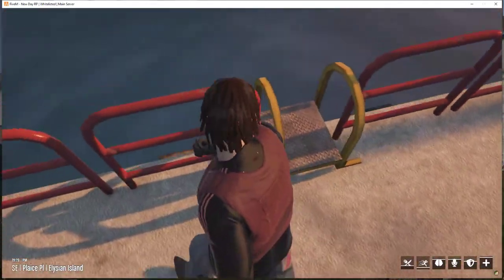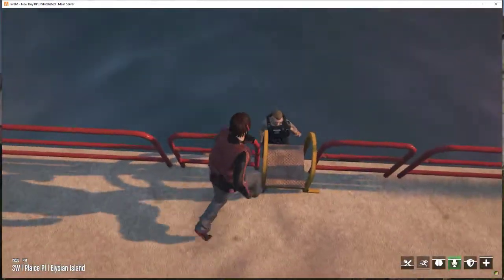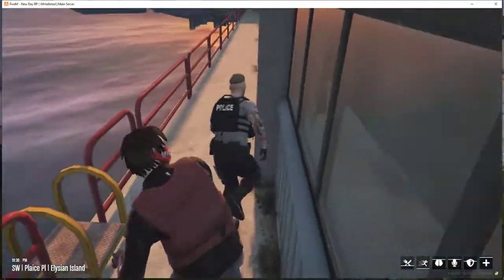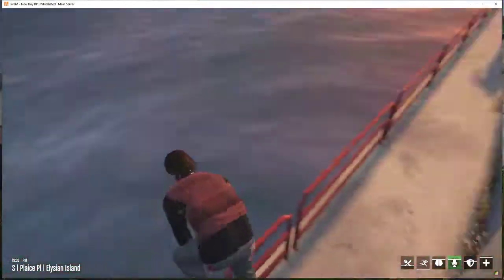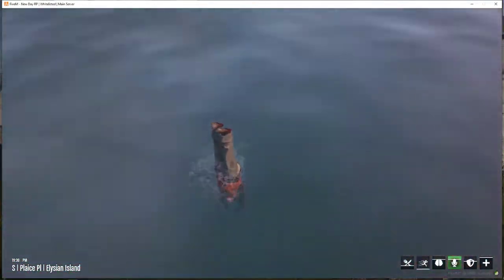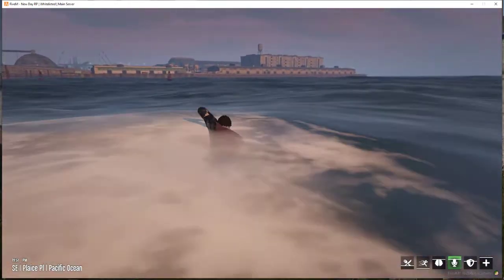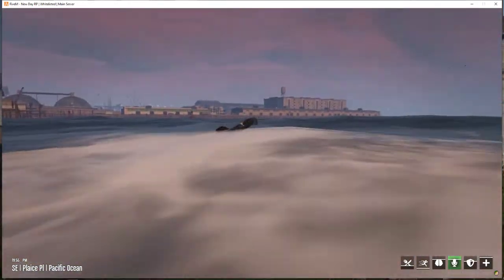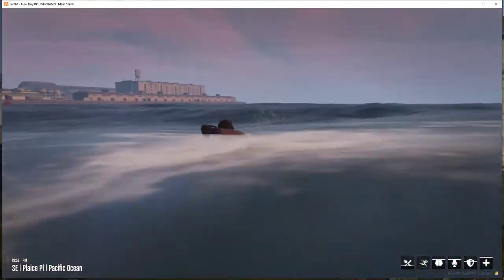Running from the Police Caught selling weed NewdayRP Fivem rp GTA5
Runnig and swimming from the Police in NewdayRP
Caught selling weed

Operating system:
GPU: NVIDIA GeForce GTX 1660 Ti
CPU: Intel(R) Core(TM) i7-10700F CPU @ 2.90GHz
Memory: 32 GB RAM (31.93 GB RAM usable)
Current resolution: 1920 x 1080, 60Hz